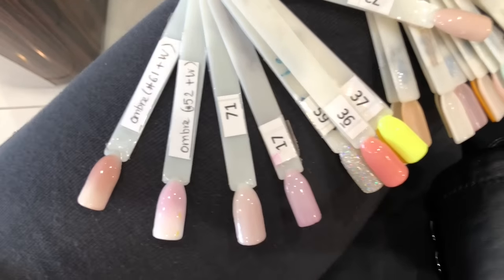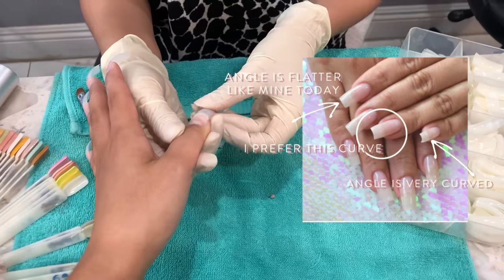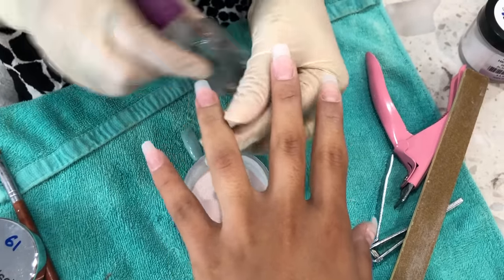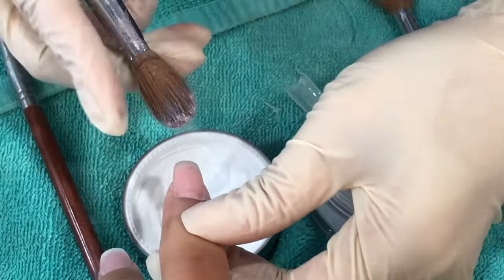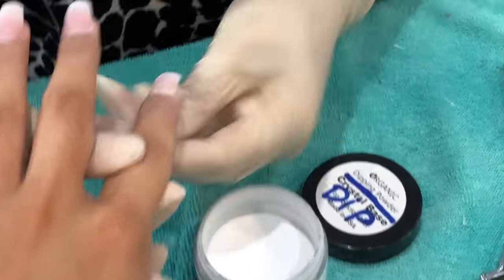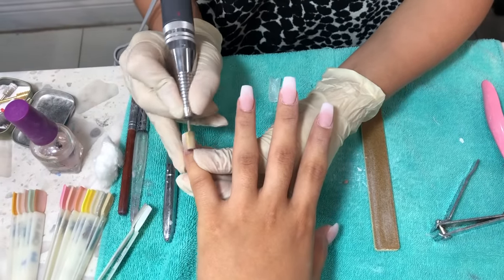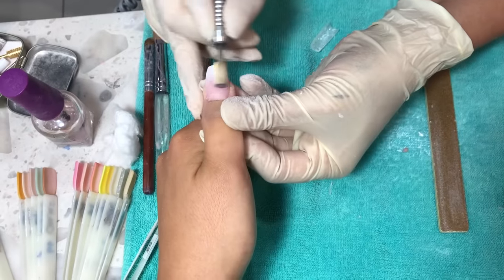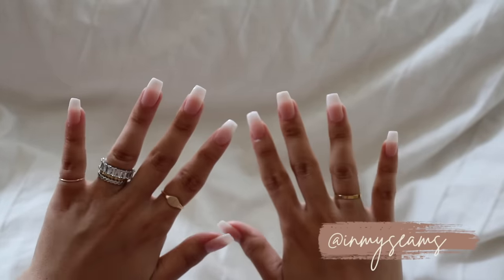COME WITH ME to get SNS/DIP Nails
Nail Salon
H&N Passion Nail in Glendale CA
I paid $53 before tip

J ring from the thumbnail